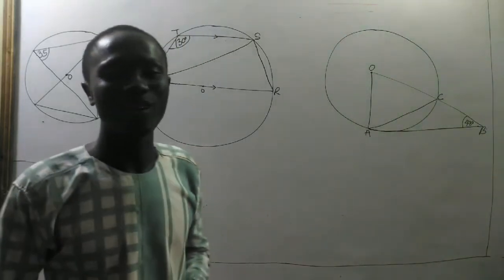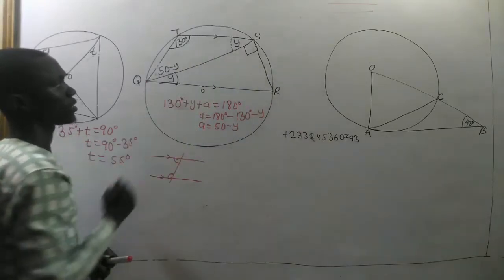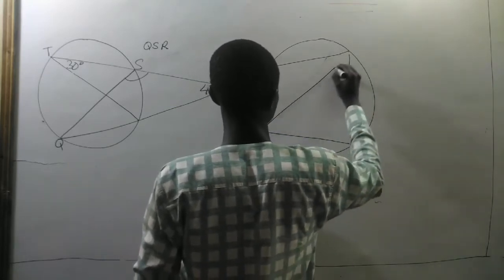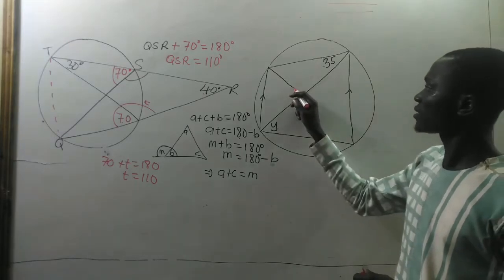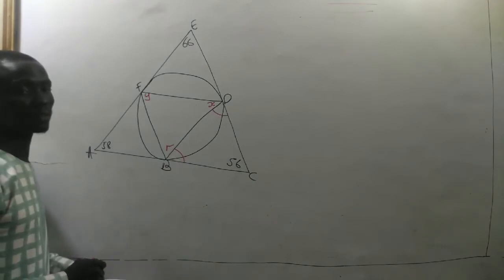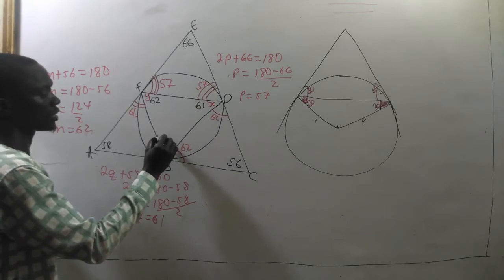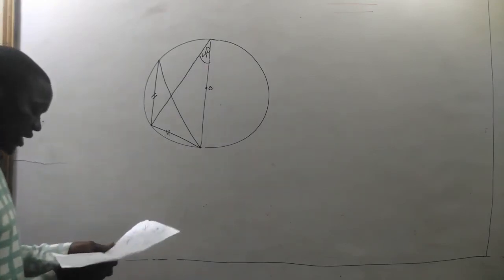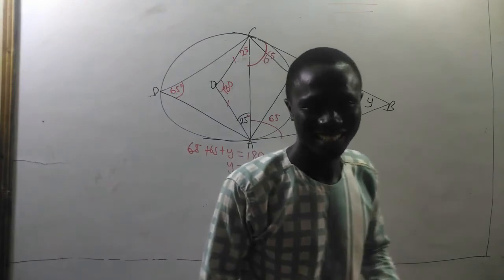9 solved examples on circle theorem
In this lesson I have solved 9 examples on questions related to circle theorem.